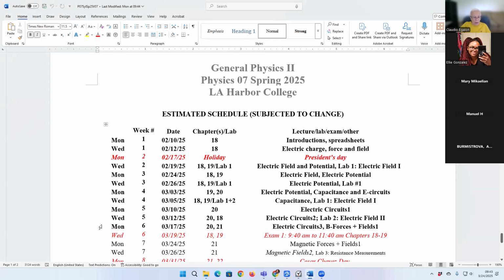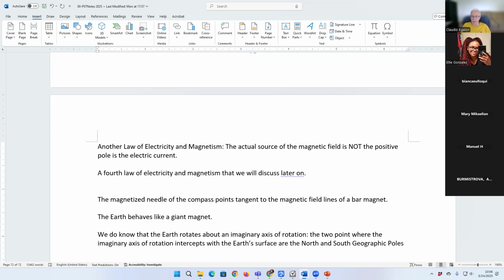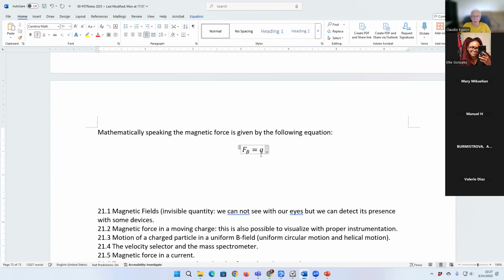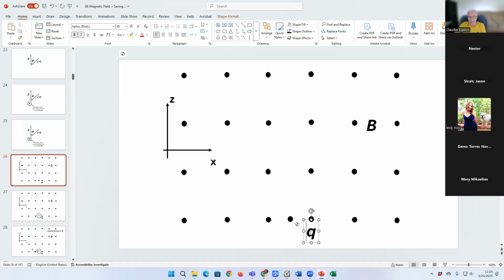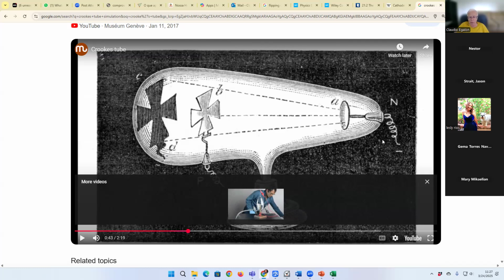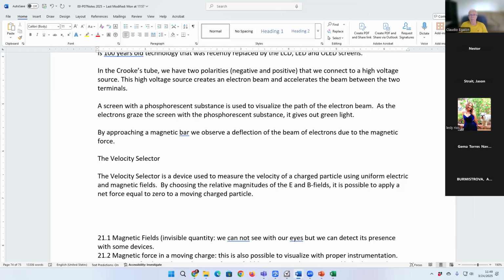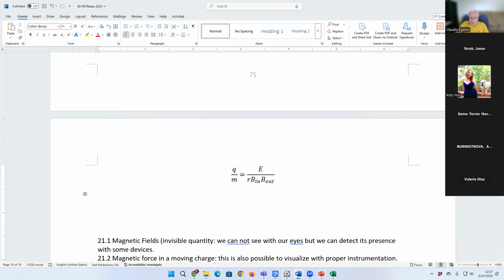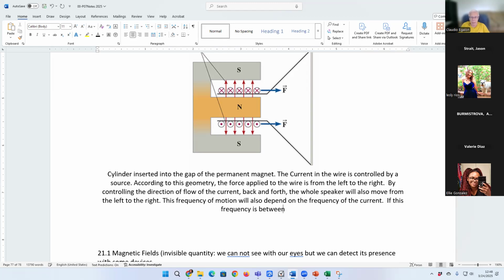P07 2025 03 24 B Forces and Fields